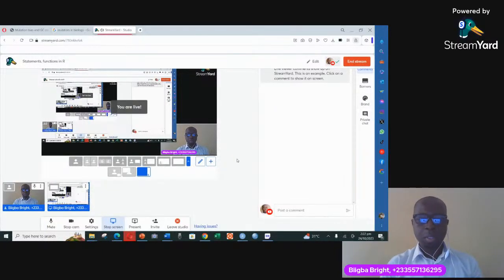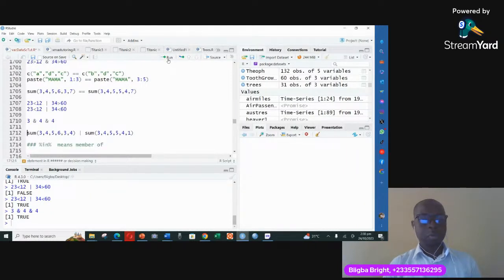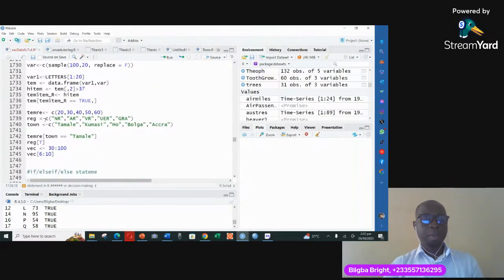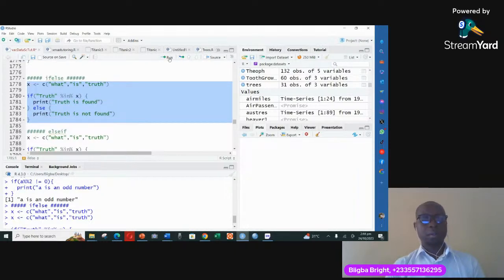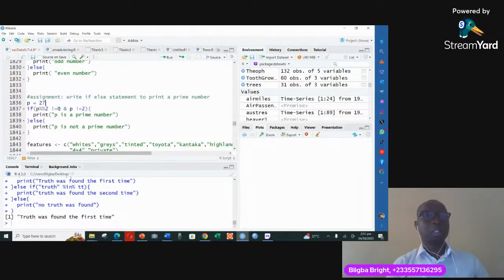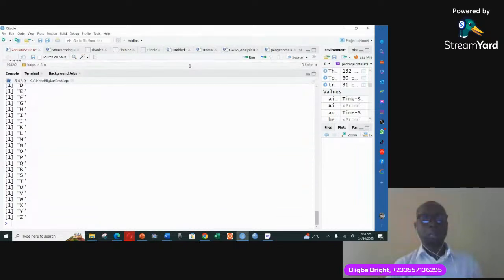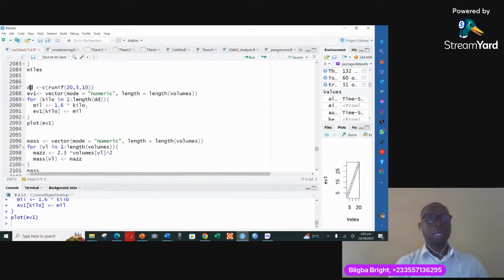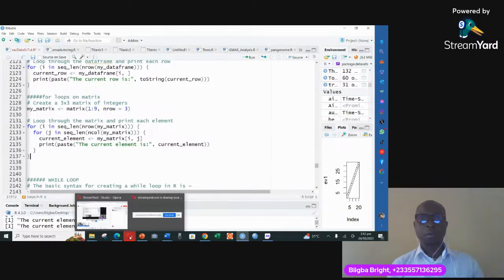Statements, functions in R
statement, loops, functions in R